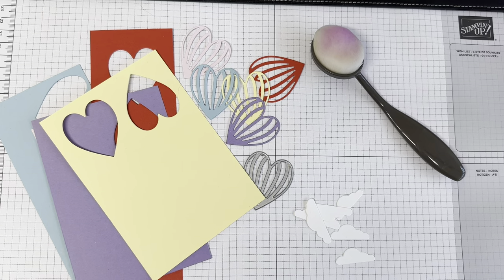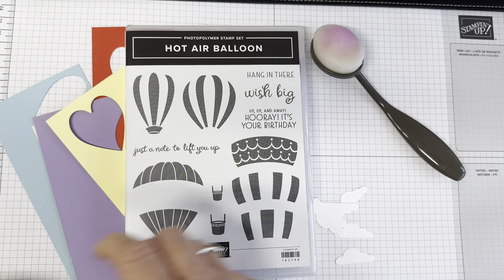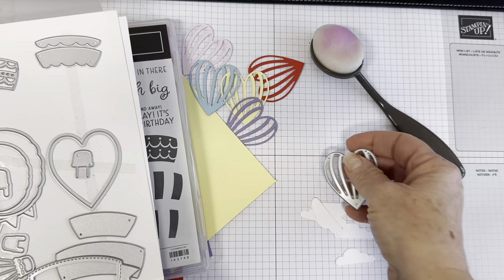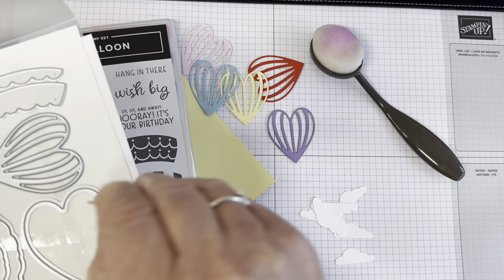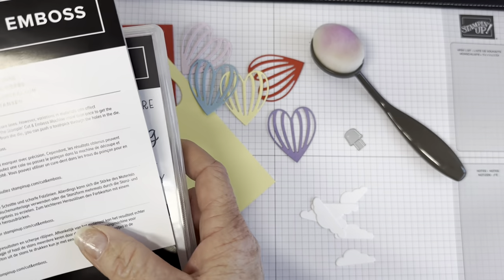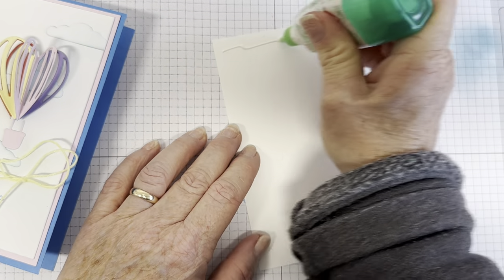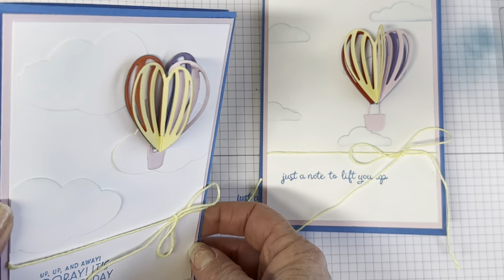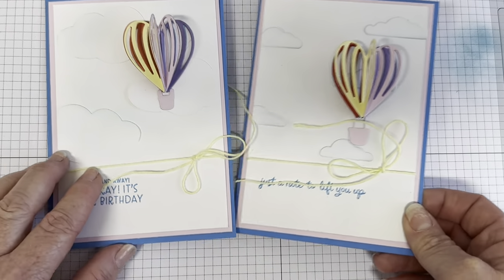Fun Birthday Card Using Lighter Than Air By Stampin Up For Fun Friday!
Join me for this week’s Fun Friday. This week I’m picking up the Lighter Than Air Suite again for a card that’s a bit different. Using one of the die cuts to create a 3D "balloon" that folds flat.
This card could easily be for both birthdays or Valentine's Day. I hope you enjoy it. Let me know what you think.

Join me live every Tuesday at 1pm for Coffee & Cards and  Fridays at 11am for Fun Friday! here on YouTube